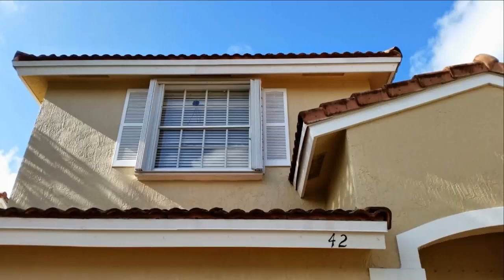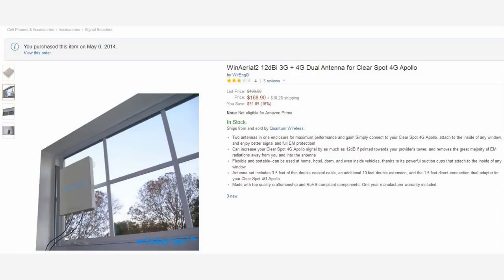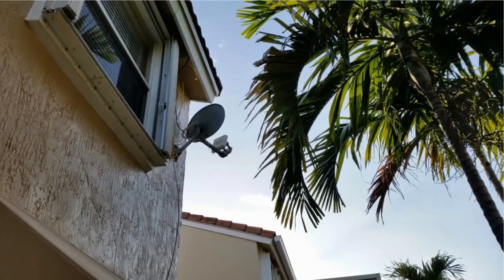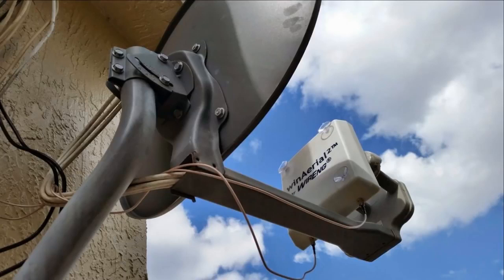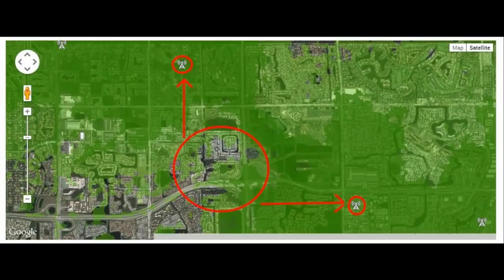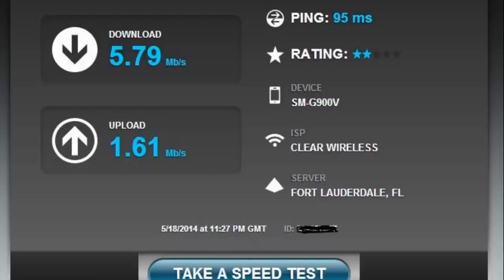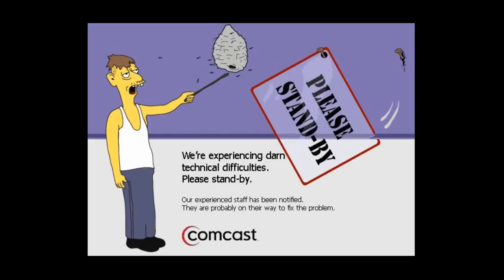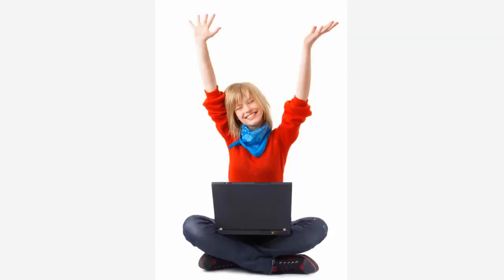UNLIMITED FREE INTERNET!!! Speed Boost For Wifi Using Satellite Dish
(This Is A Mirror Video)